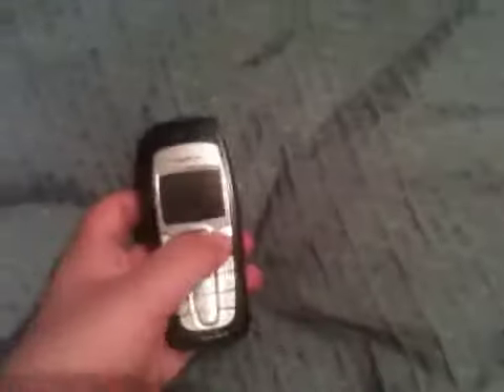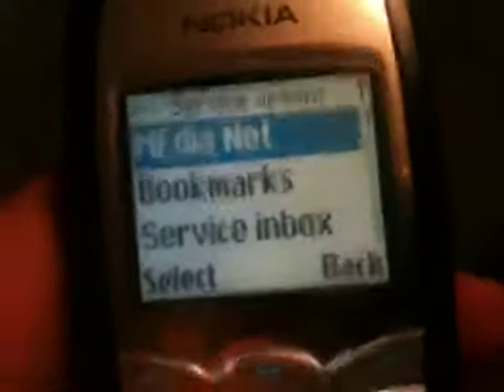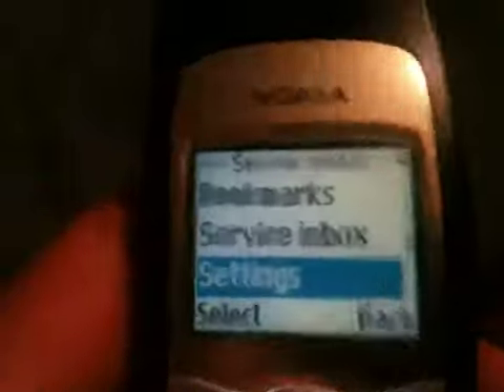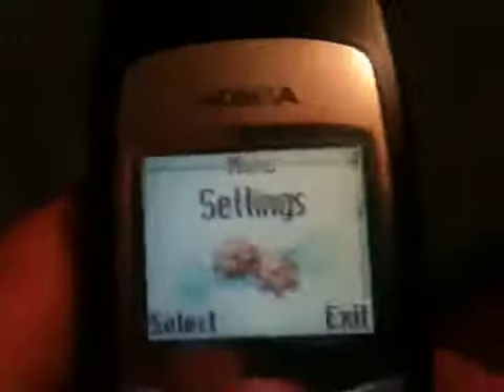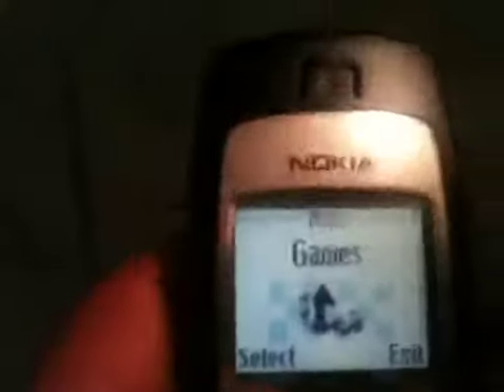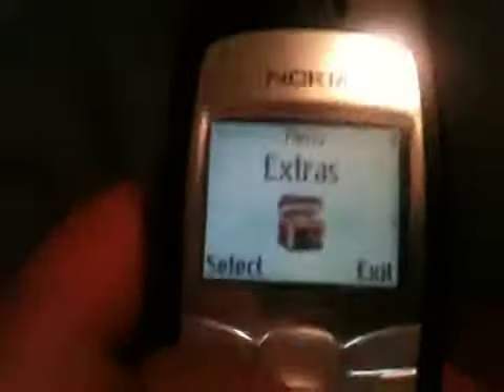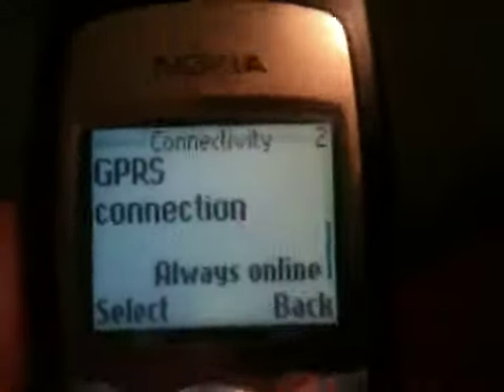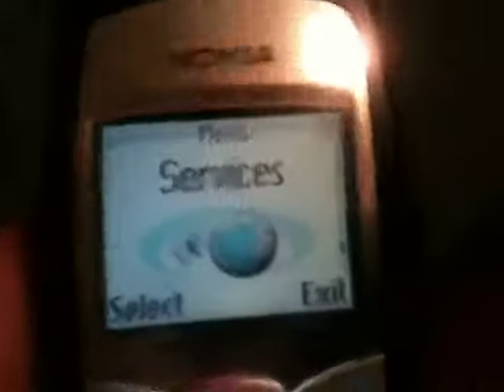Nokia 6010 Review & Overview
A very simple but relabel Cell Phone from around 2003 or 2004.